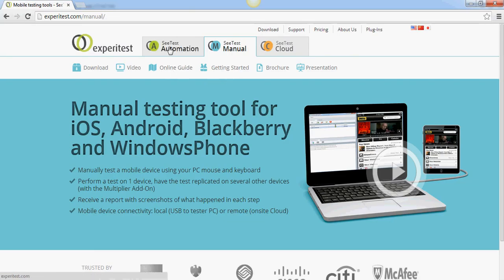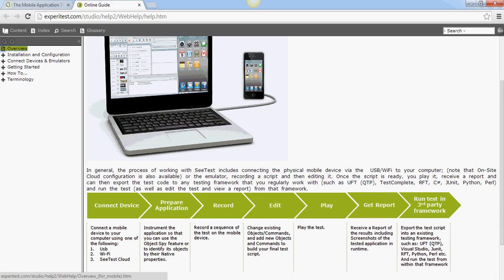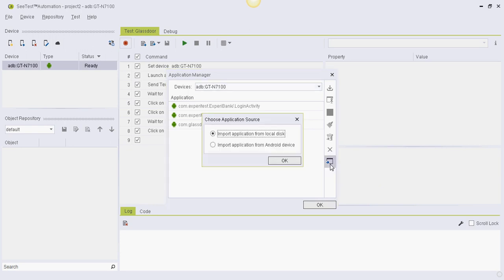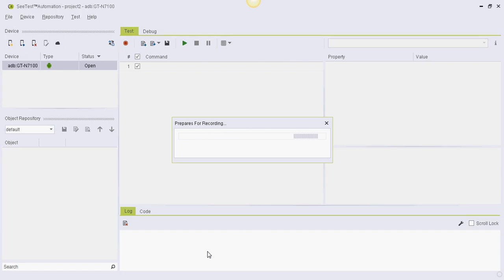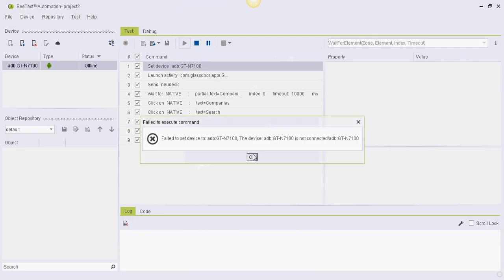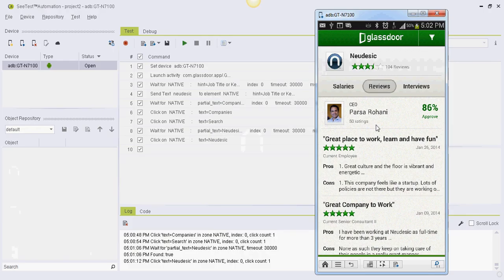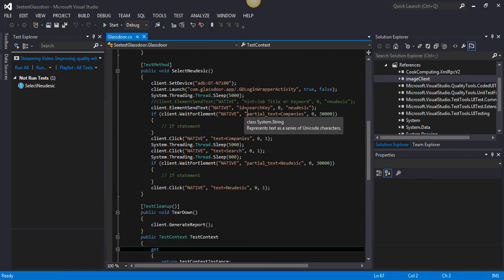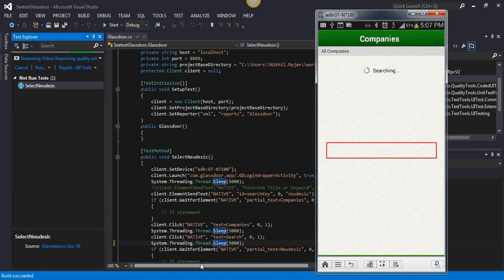SeeTest Automation Android Screencast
This video shows how to use Experitest SeeTest Automation Tool by recording, object spy and exporting the code to Visual Studio 2012. You can modify the code in Visual studio and execute the same on AUT (Application under Test).